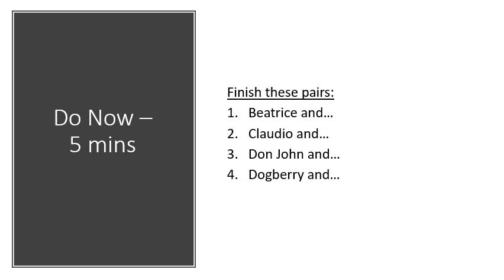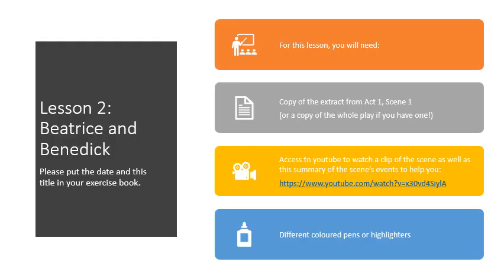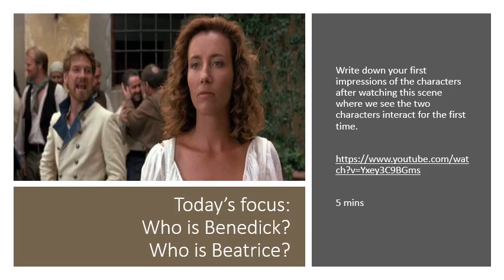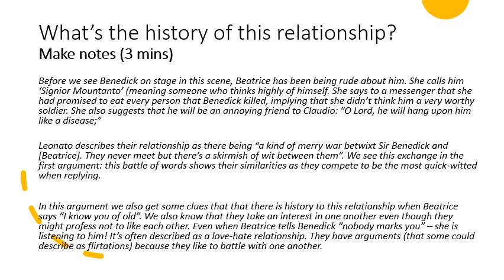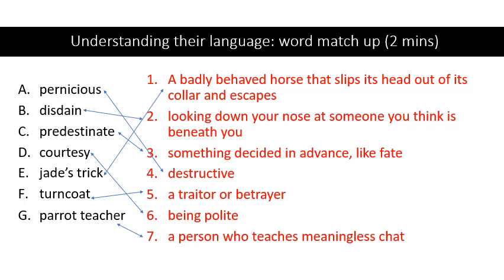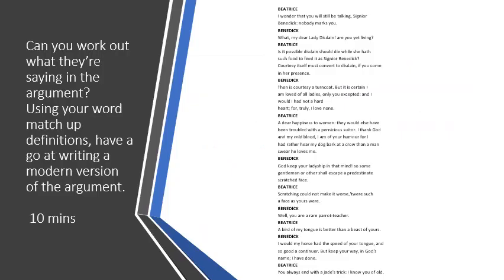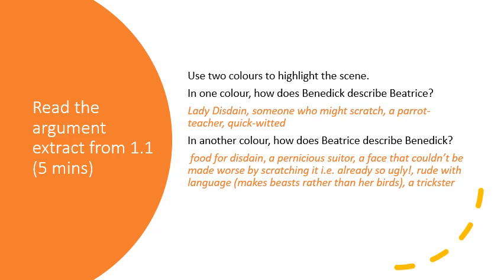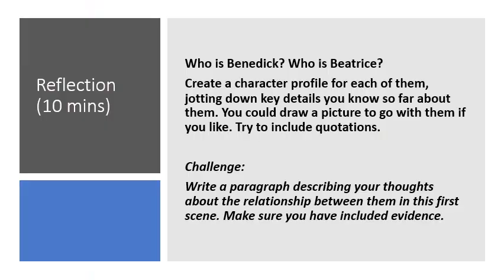Benedick and Beatrice's Relationship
Good afternoon Year 9. Today we are going to begin the play in earnest, we will be looking at the relationship between Benedick and Beatrice at the beginning of the action. The extract you need is on the slide and I will attach it as well. I am sure you have seen the video on how to upload work, and I look forward to reading it so I can give you achievement points! If you have any problems with this then get in touch with me. I hope you enjoy the lesson and I look forward to receiving your work. Mr Houghton.